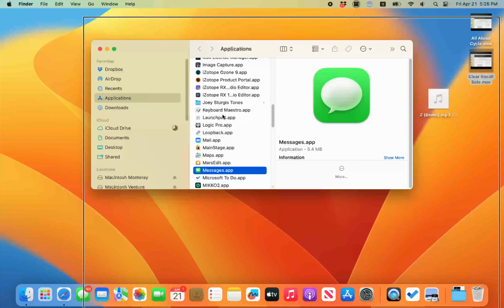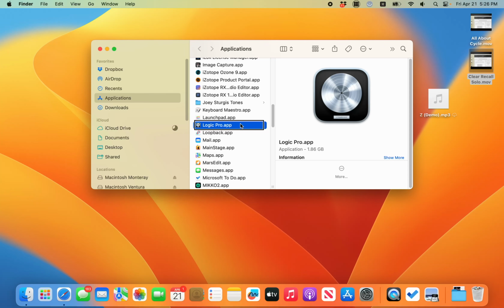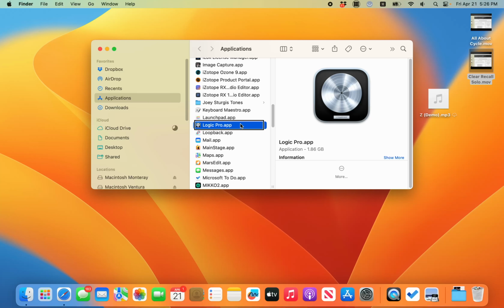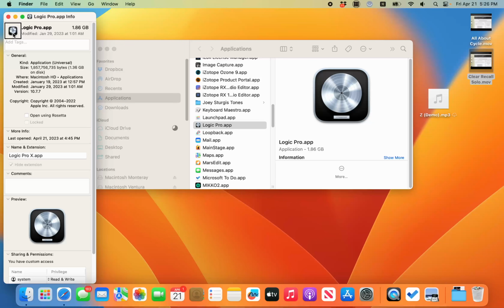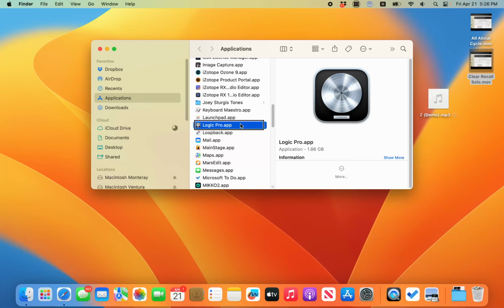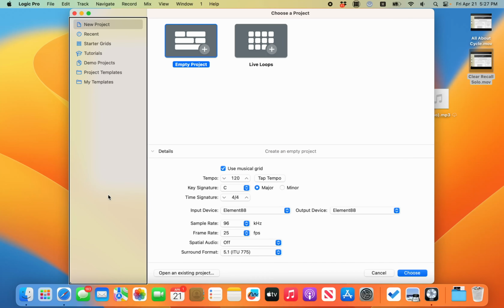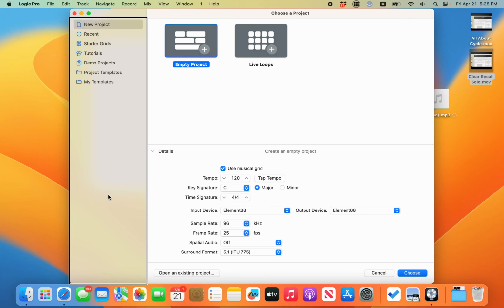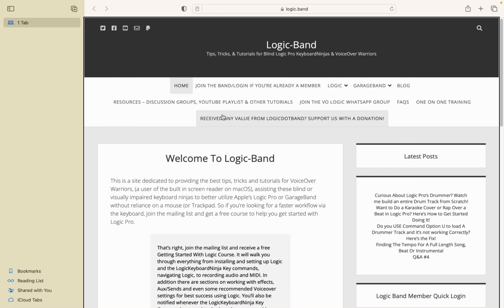How to Launch Logic in Rosetta Mode What it Is & Why You May Want to Do it Explained Using VoiceOver